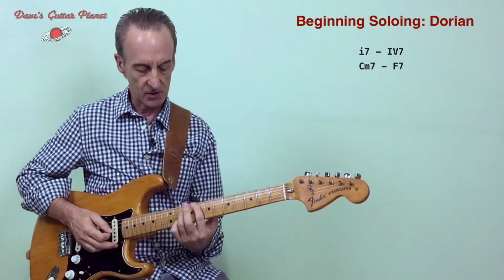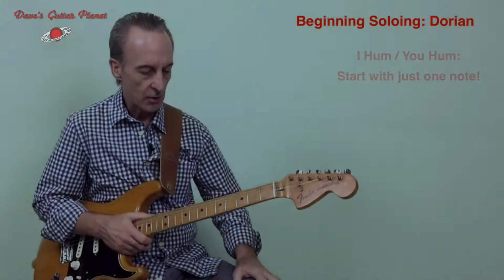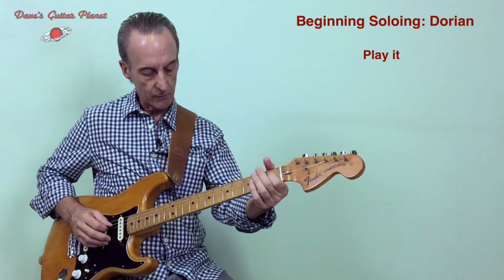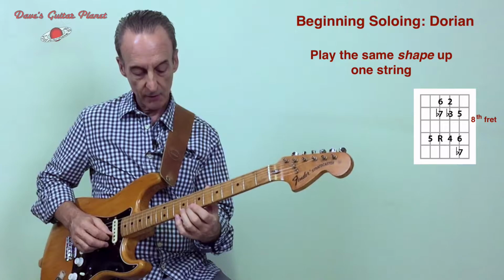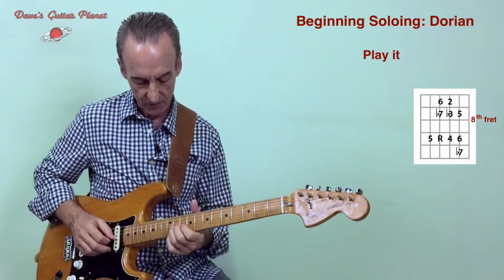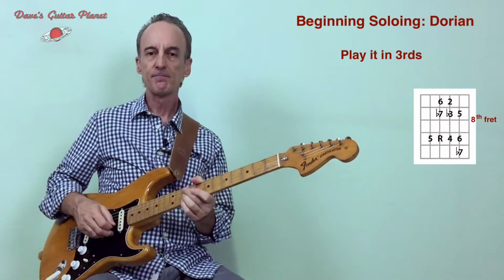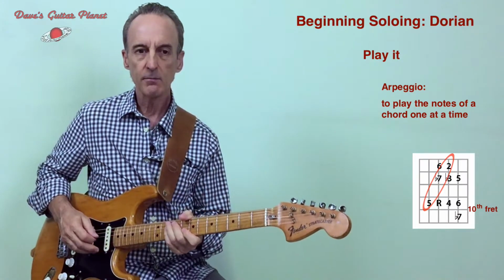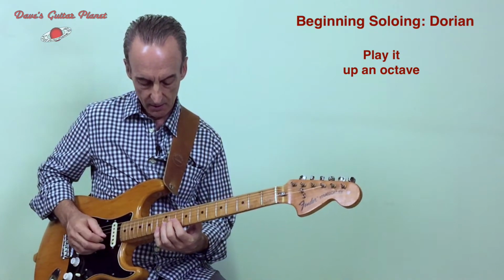Start Soloing on Guitar in Dorian Mode Jazzy Minor Hum It, Then Play It!